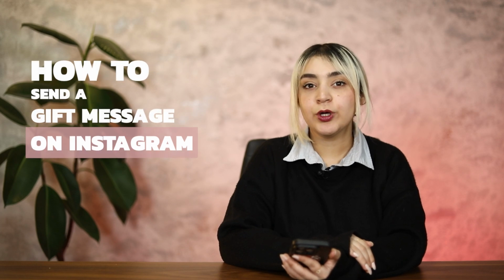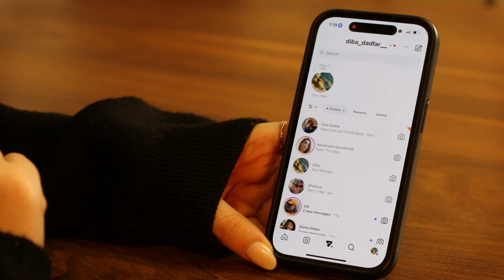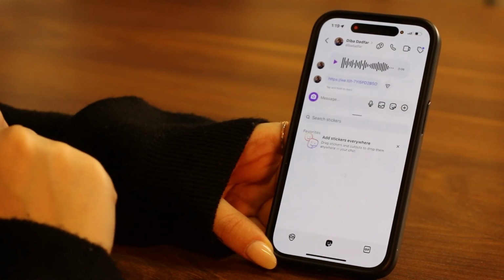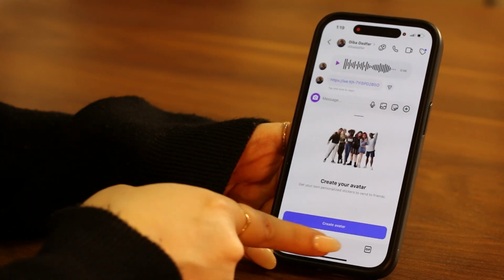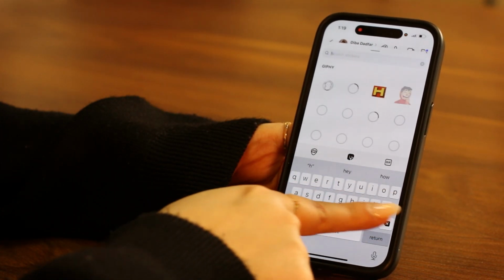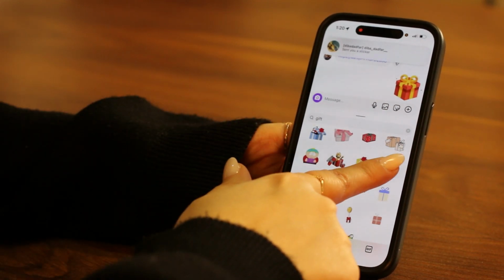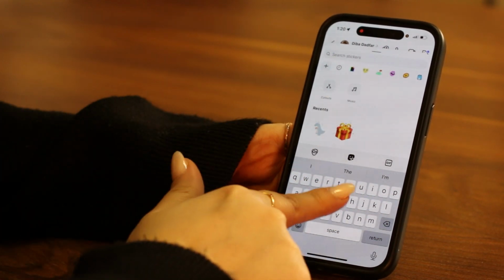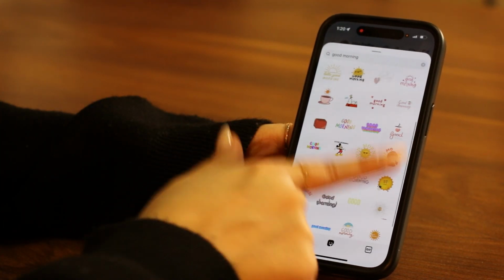How To Send A Gift Message On Instagram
Want to send a gift message on Instagram? 🎁

Make your Instagram messages more fun by sending special gift effects. In this video, I'll show you how to send a gift message on Instagram and use the hidden message effects feature step by step.

In this video:
✔ How to use Instagram gift message effects
✔ How to send disappearing gift messages
✔ How to add special effects to Instagram DMs
✔ Step-by-step guide to customize Instagram messages